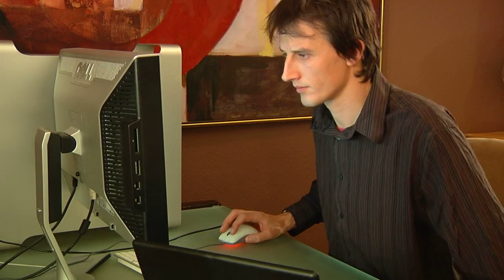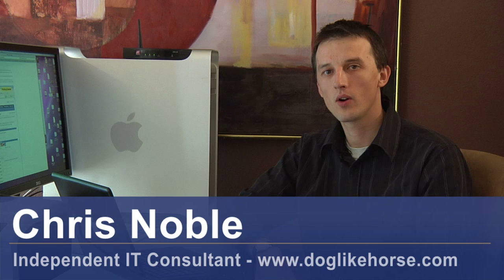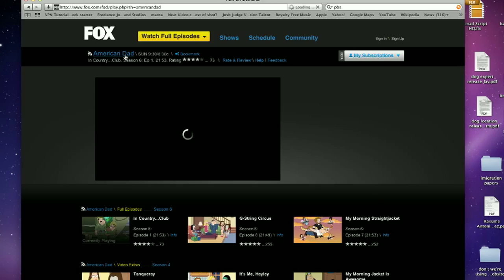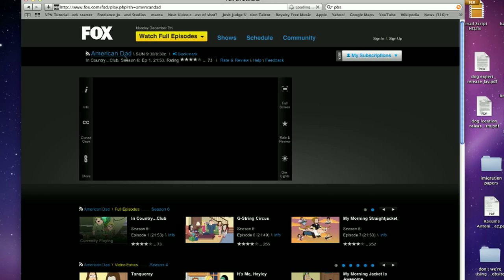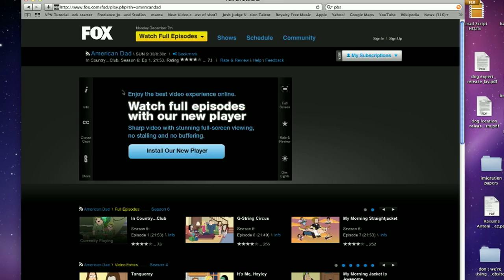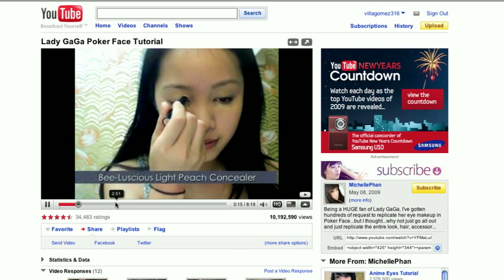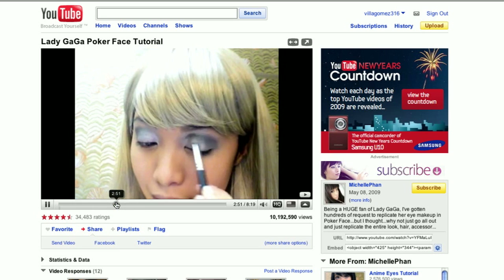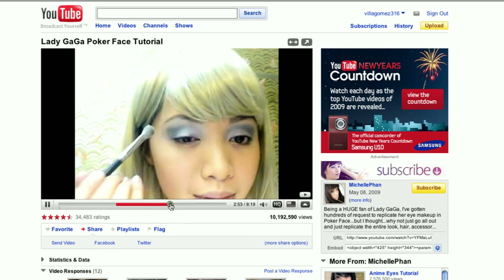Computer Basics : How Does Streaming Video Work?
Streaming video works by using either Real Time Stream Protocol (RTSP) or Hypertext Transfer Protocol (HTTP). Learn exactly how streaming video uses these protocols from an IT consultant in this free video on streaming video.